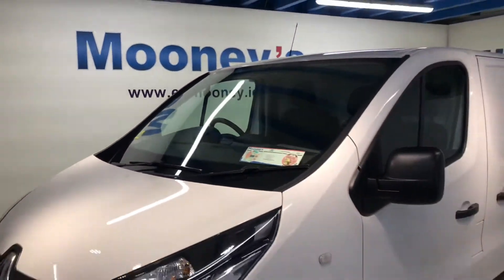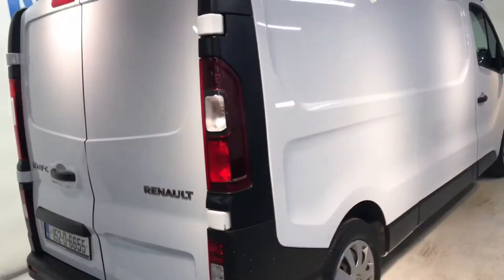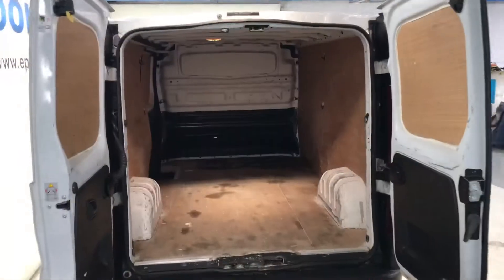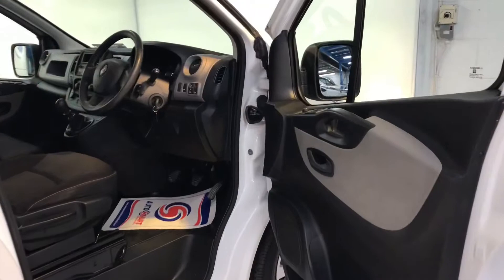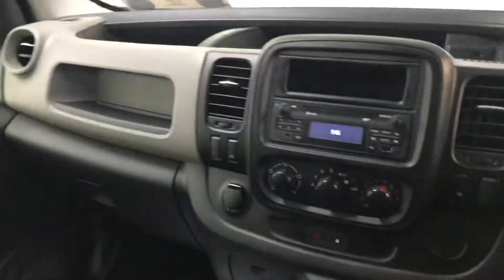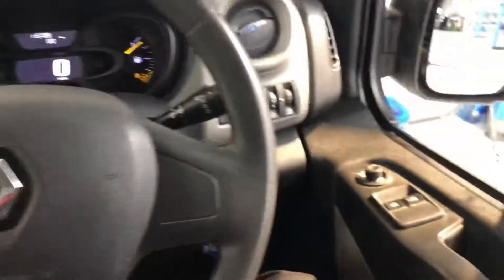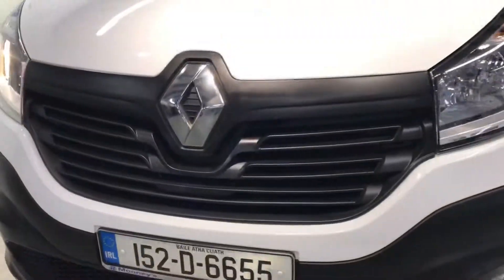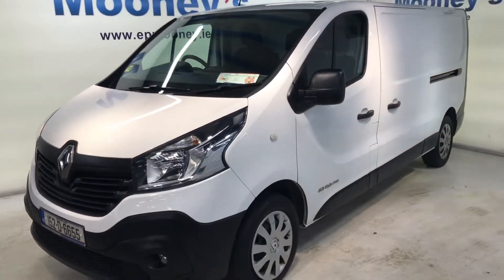Renault Traffic 2015 For Sale here at Mooneys